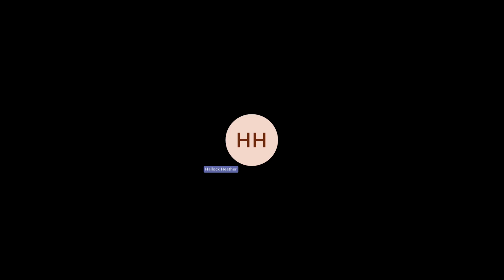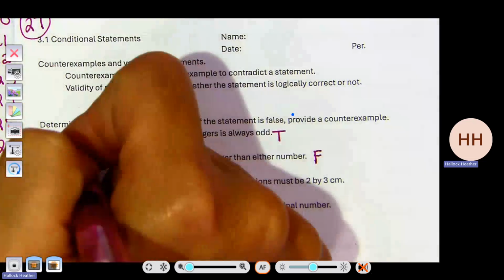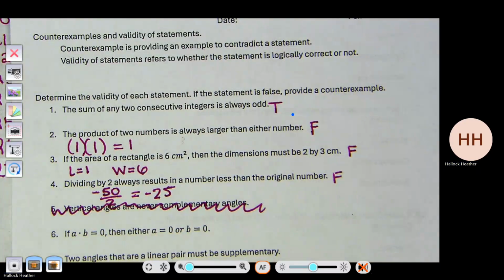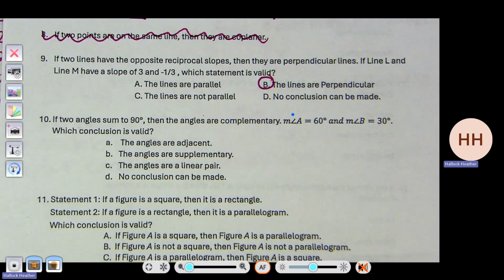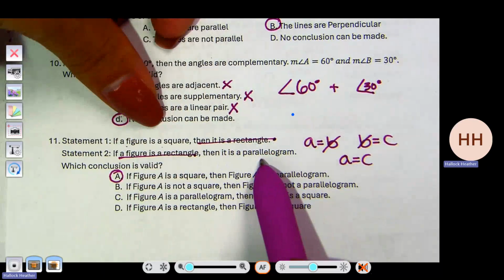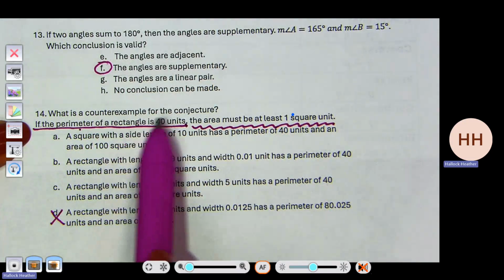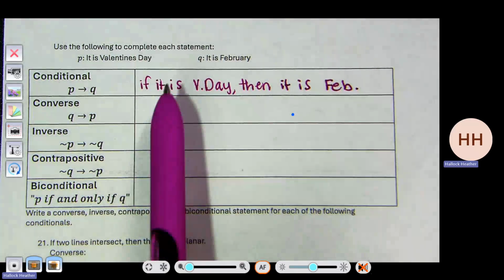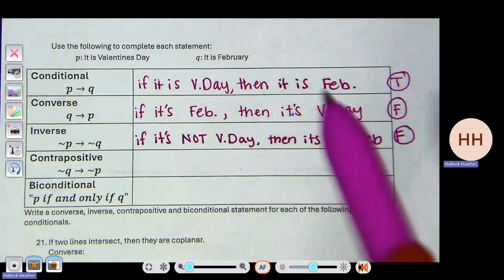3.1 Conditional Statements